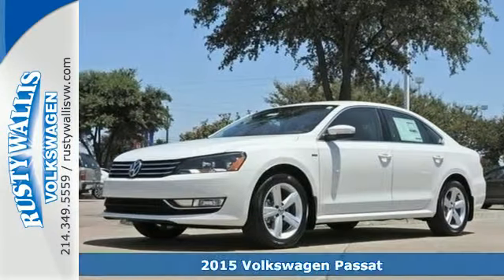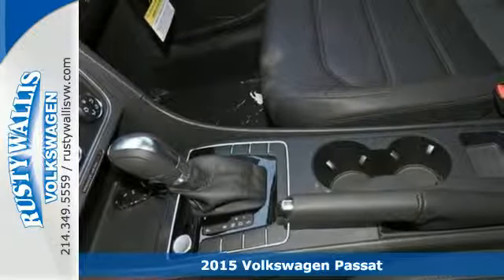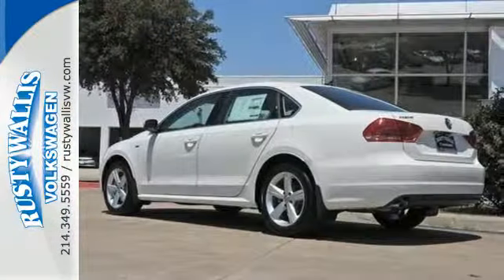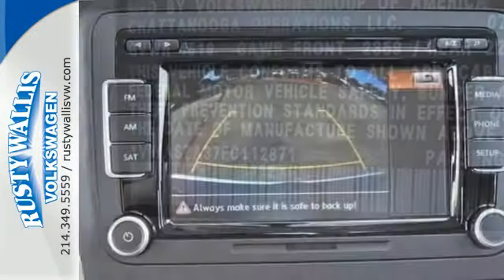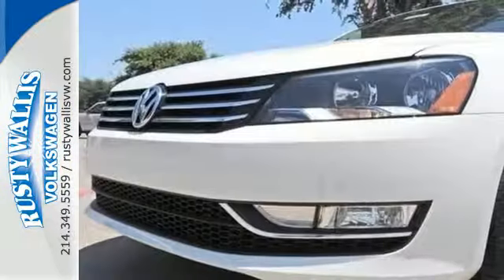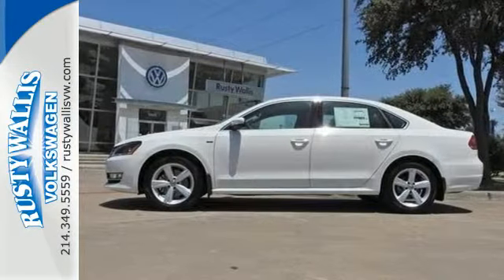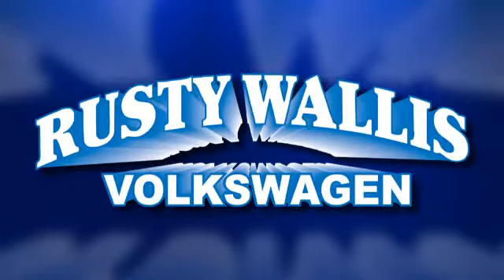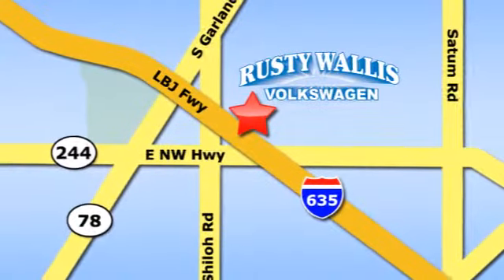2015 Volkswagen Passat Dallas TX Garland, TX V150977 - SOLD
Year: 2015
Make: Volkswagen
Model: Passat
Trim: 1.8T Limited Edition
Engine: 4 Cyl - 1.8 L
Transmission: Automatic
Color: Candy White
Stock #: V150977
VIN: 1VWAS7A37FC112671
Turbocharged! Are you READY for a Volkswagen?! If you're looking for comfort and reliability that won't cost you tens of thousands then come check out this car today. Climb into this dealer maintained Passat for a smooth ride that is sure to impress.

Address:
12635 LBJ Freeway